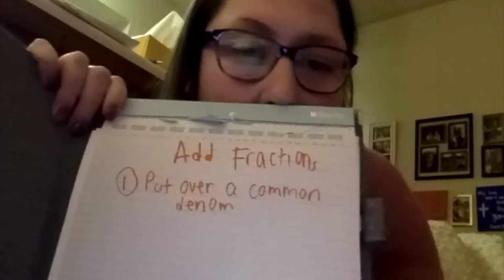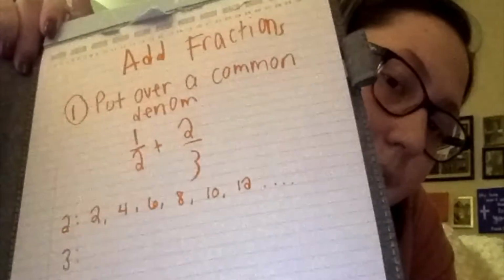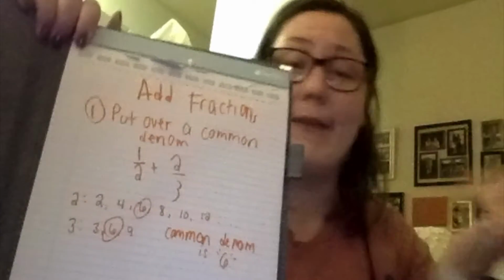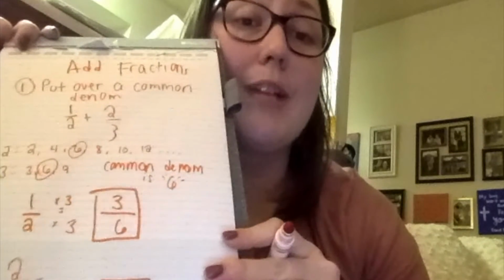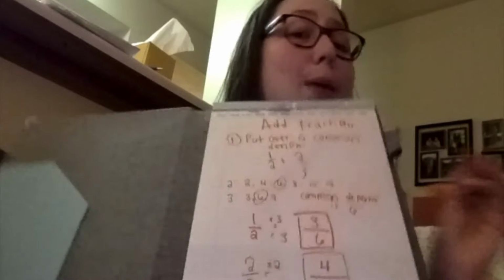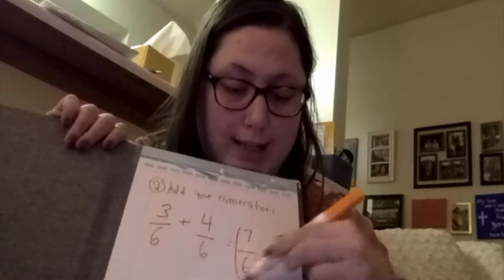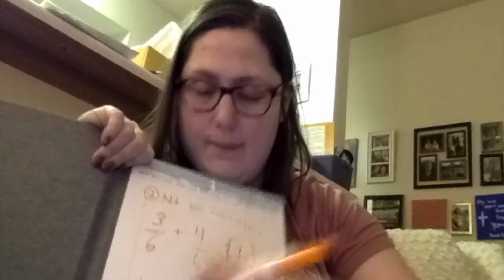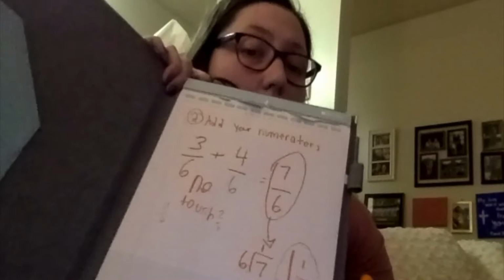adding fractions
I had so much fun pretending to be a Youtuber!